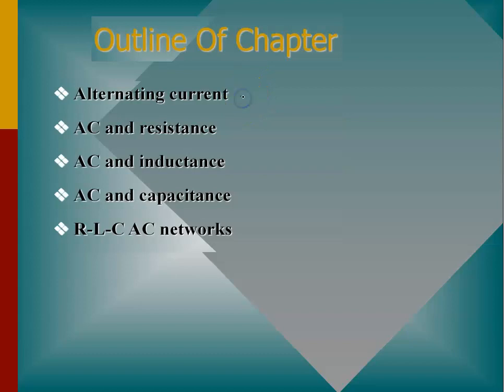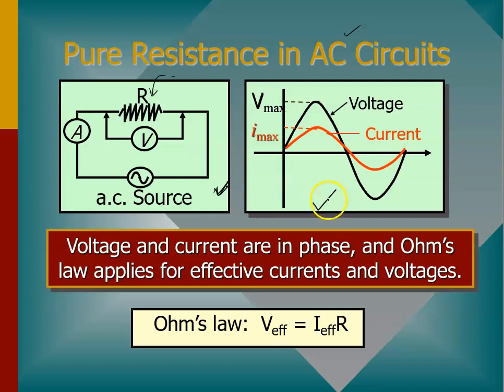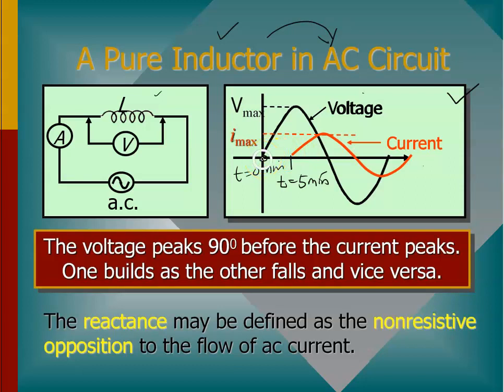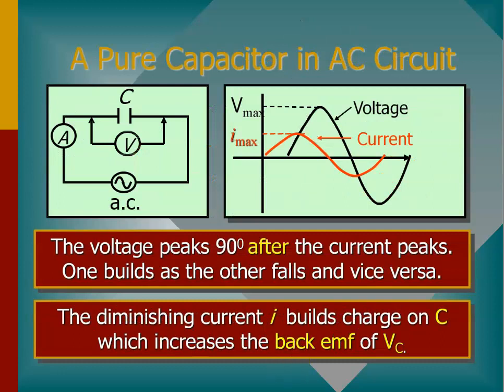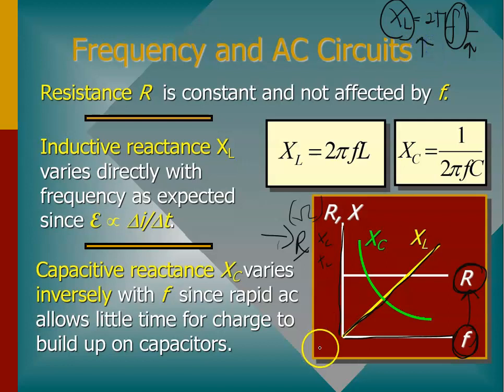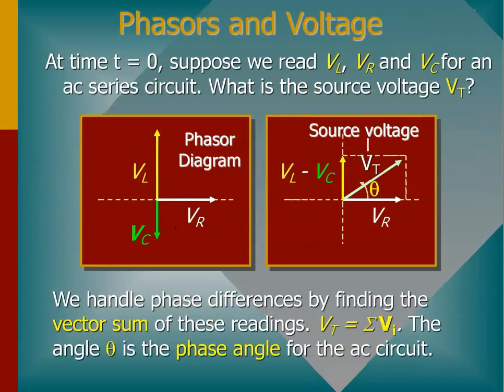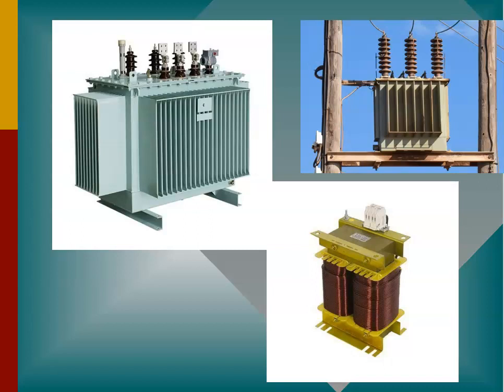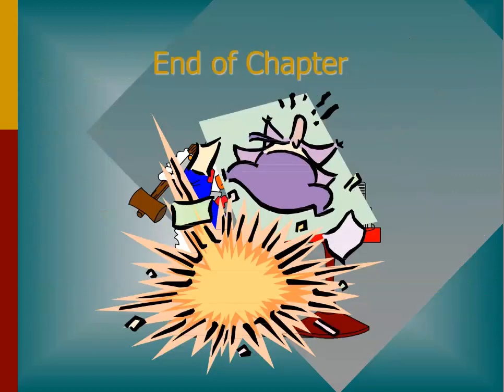CHAPTER 14 ALTERNATING CURRENT